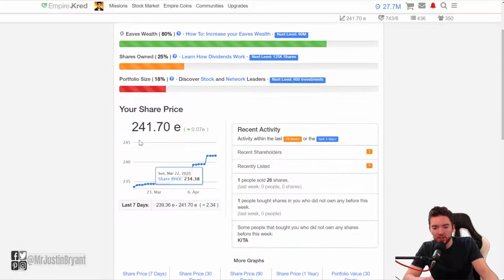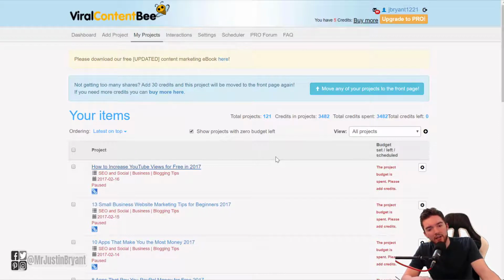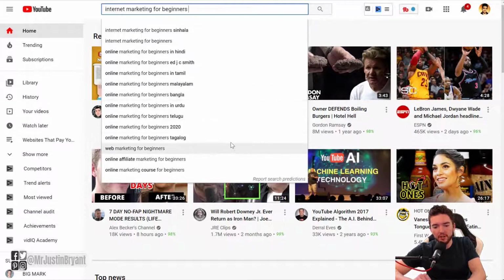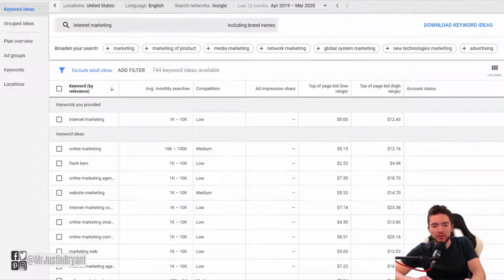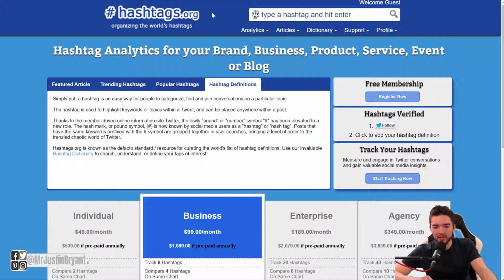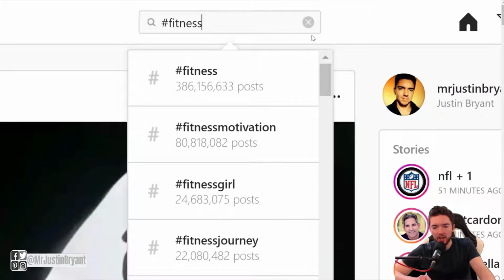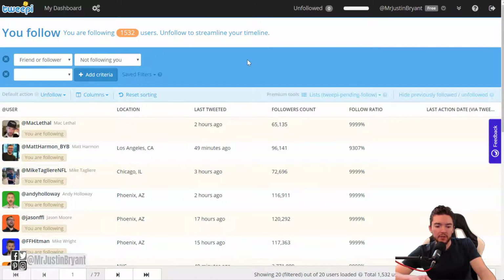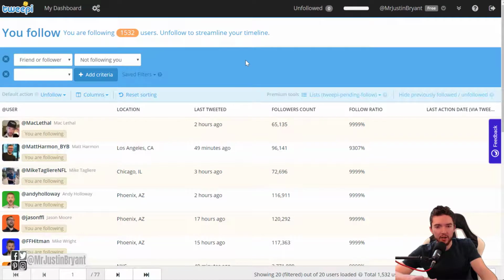10 Online Marketing Strategies Without Investment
Here are 10 online marketing strategies you can use without investing any money. for video notes, related content, tips, and helpful resources mentioned.